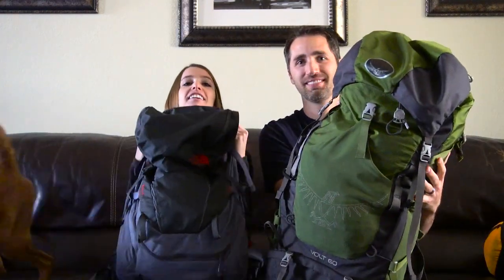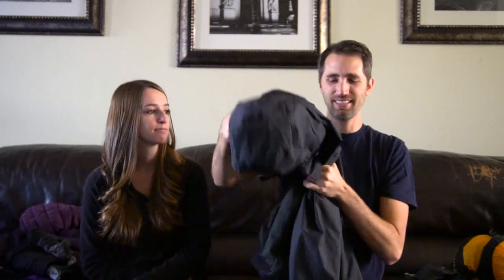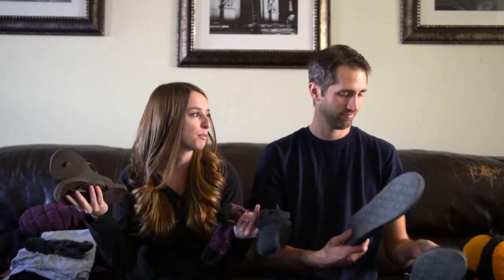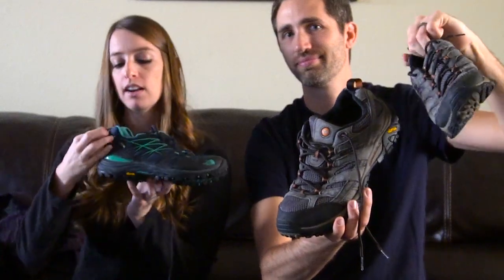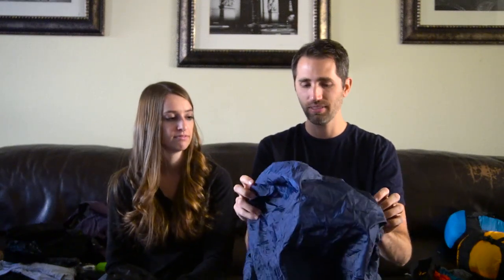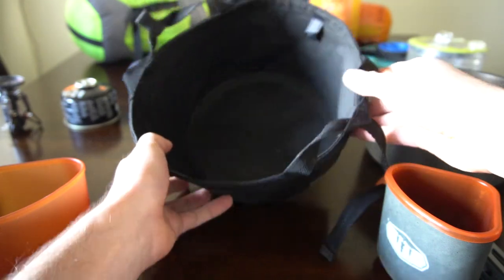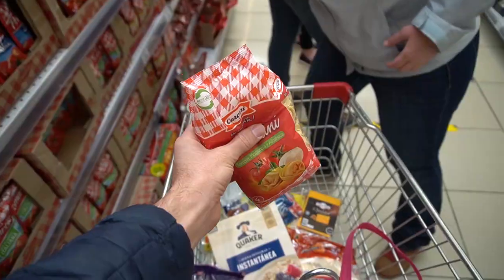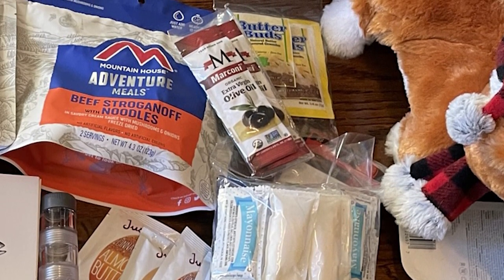HOW WE PACKED FOR THE O CIRCUIT! (TORRES DEL PAINE)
If you ever plan on hiking the W Trek or O Circuit and don't know what you should bring, watch this video! Thanks to Erika's research we managed to bring everything we needed and we talk about all of it here.

I've provided a list of all the bigger items we got for this trip.  Keep in mind some of our gear is older and the links below are from similar or newer versions.

The North Face Terra Backpack

Hydration Bladder

GSI Outdoors, Pinnacle Camper Cooking Set

Big Agnes Tent

Big Agnes Spike Lake 15 Sleeping Bag

Klymit Insulated Static V Lite Inflatable Sleeping Pad